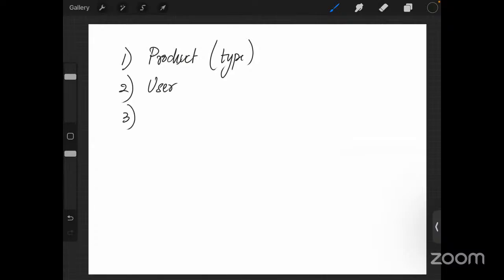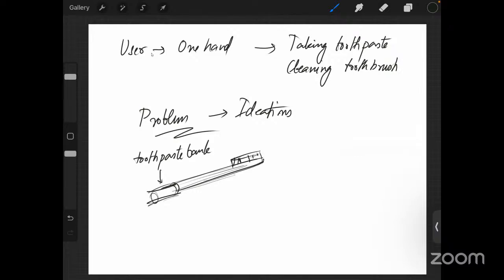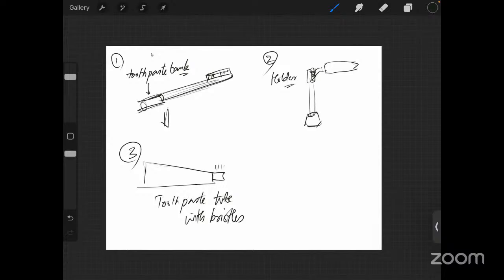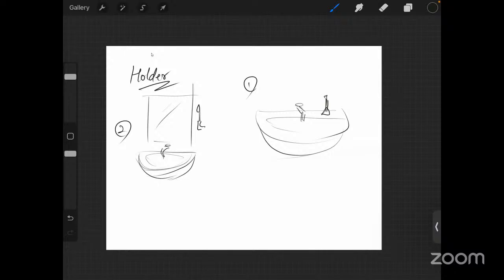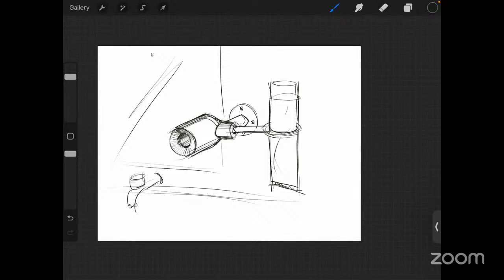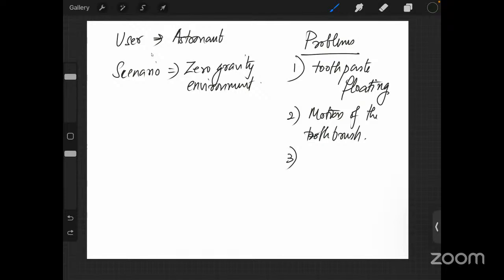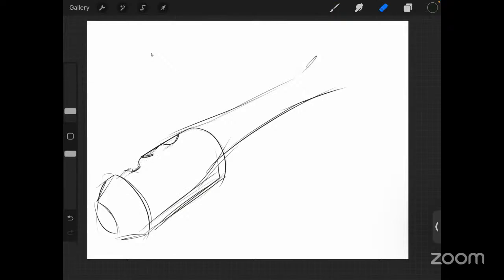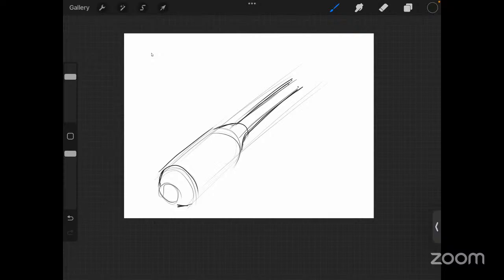NID 2025 💯| DRAWING QUESTION DISCUSSION | PREPARATION STRATEGY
Join our free session with Mr. Aswin Raveendran, where he will convey different strategies to effectively attempt NID Drawing questions in the DAT Prelims 2025. This live session is designed to help design aspirants master the drawing section and understand the key concepts and techniques required to excel in the NID 2025 exam.

Whether you're preparing for the NID DAT Prelims, NIFT or IIT-UCEED in 2025. Our DESIGN Q series will provide you with valuable tips and strategies to enhance your entrance exam preparation. Don't miss this opportunity to get expert guidance in free live session and tips to boost your preparation.

Let's prepare for the 2025 Design exams together.